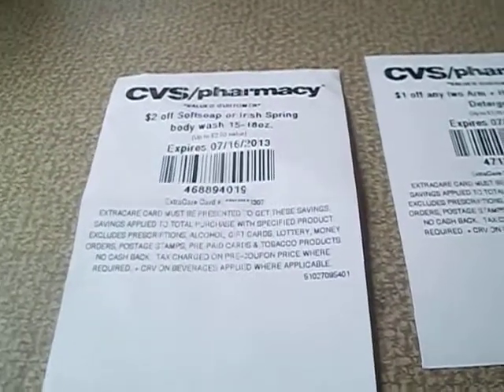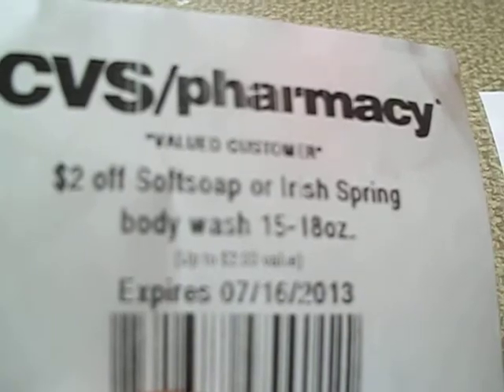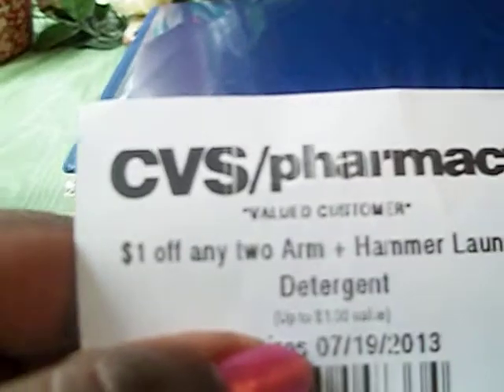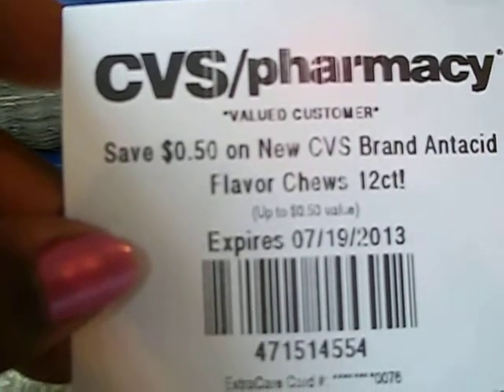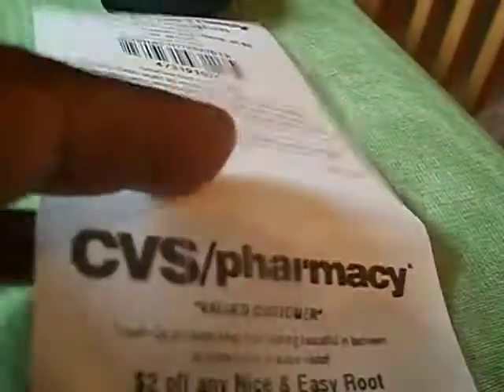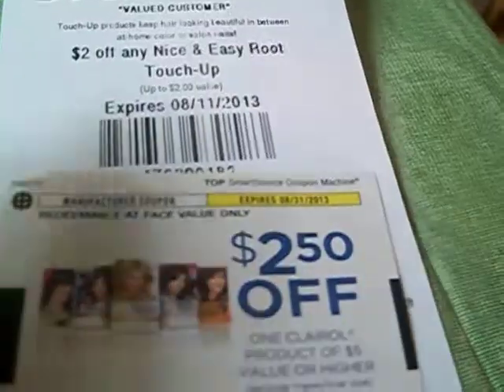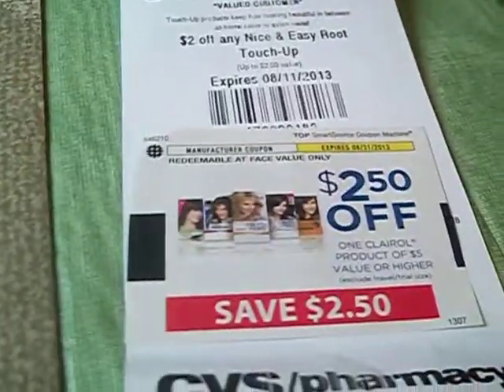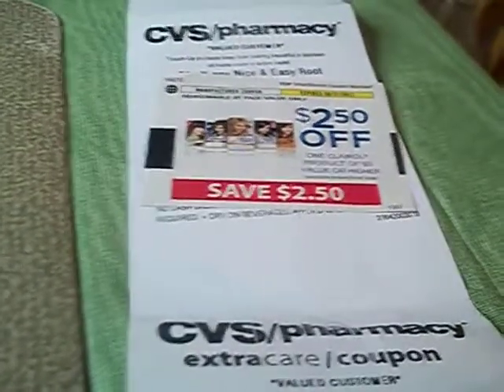Check Out The Coupons From The Red Box.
Here are some of the coupons that were coming out of the red box machine at CVS.  There were some really good ones.